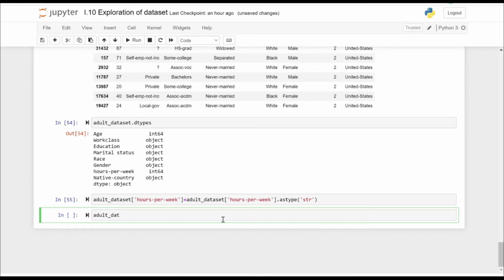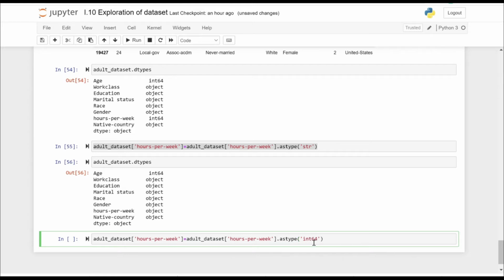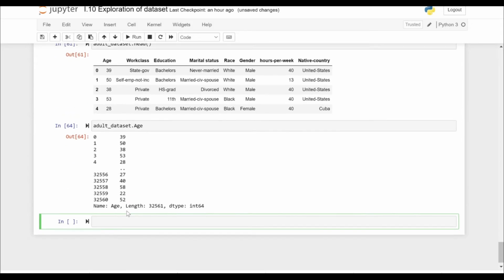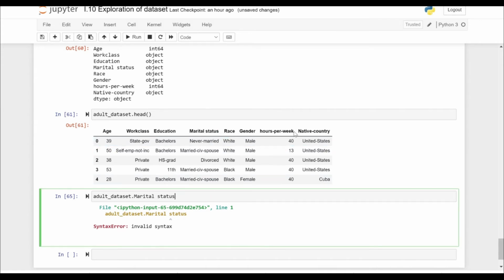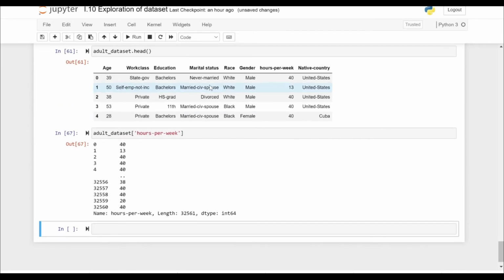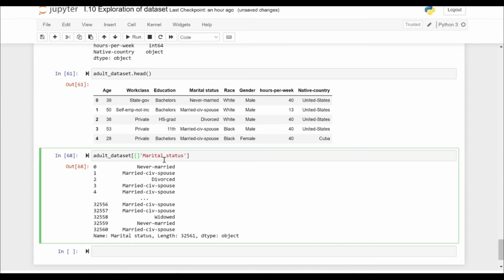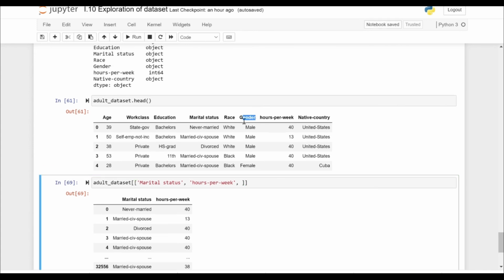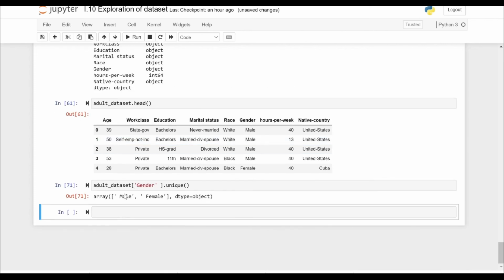Python (Pandas): Data Exploration and Data Transformation (Part 4)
This video explains various attributes and methods to explore data in python (pandas). Attributes and methods in this video are:- dtypes, astype(), dot notation, bracket notation

python-programming